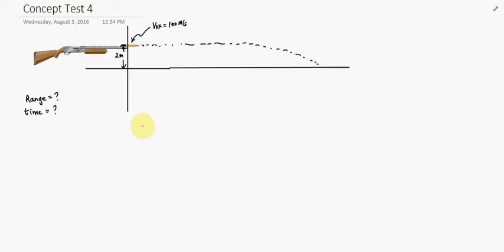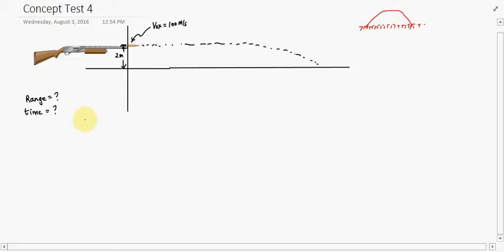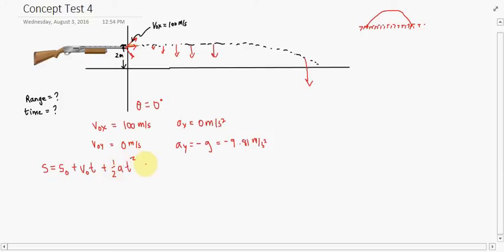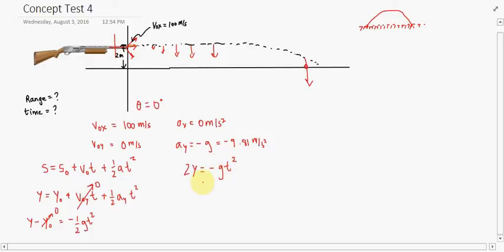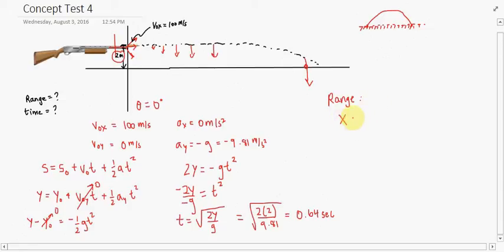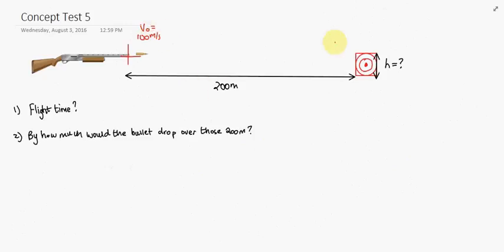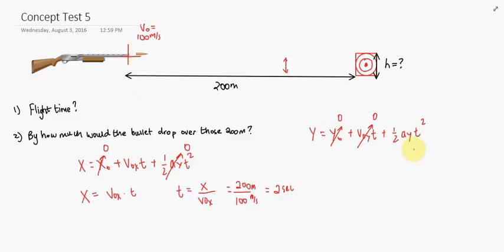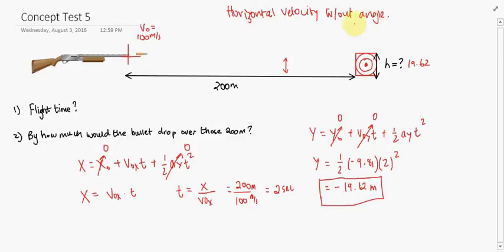Projectile Motion Part 3